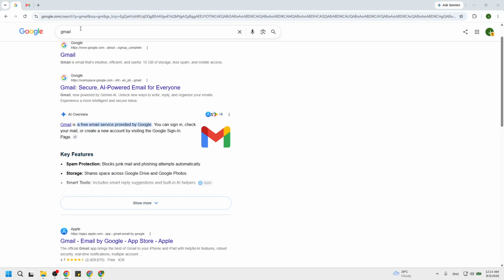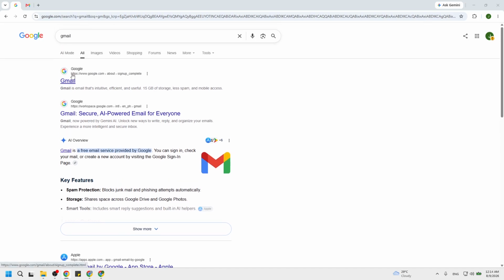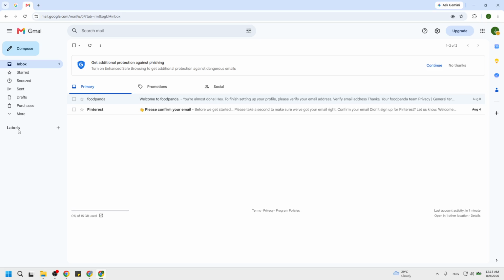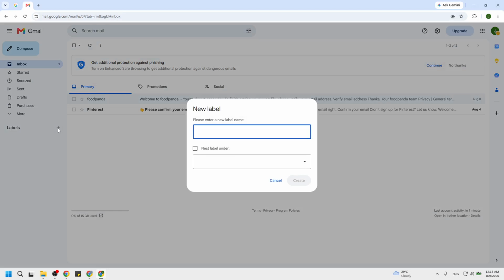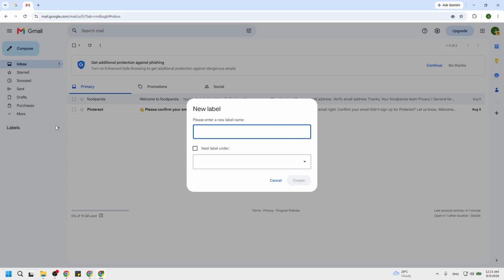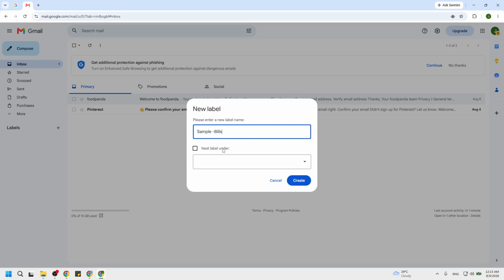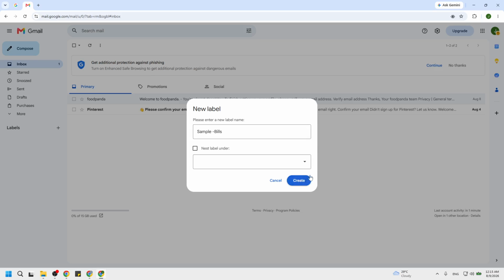How to Add a Label to Gmail [2026 Full Guide]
How to Add a Label to Gmail

Learn how to add a label to Gmail with easy-to-follow steps. We'll guide you through the process using Gmail's web interface, ensuring you can organize your emails effortlessly.

In this tutorial, discover how to create a new label in Gmail by navigating through the left-hand menu and using the plus icon to define your label. We'll show you how to name your label and optionally nest it under an existing category for better organization. Whether you're using a desktop or laptop, these steps will help you manage your inbox efficiently. If you prefer standalone labels, simply skip the nesting option.

⏱️ Chapters
0:00 Intro
0:28 Log in to Gmail
0:49 Scroll to labels section
1:14 Click the plus icon
1:32 Type label name
1:57 Check Nest label option
2:23 Click Create
2:38 Review your new label